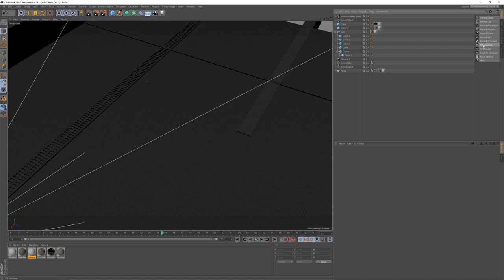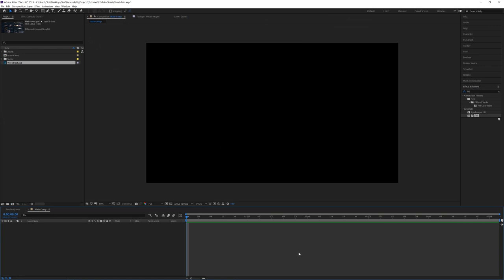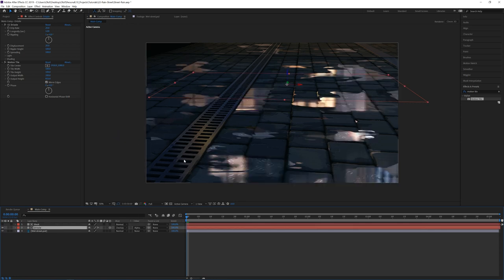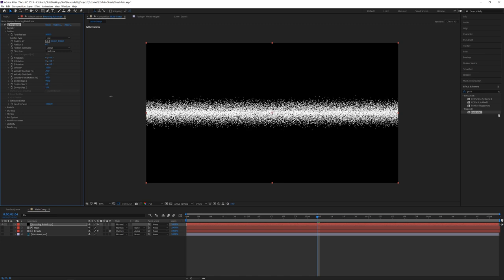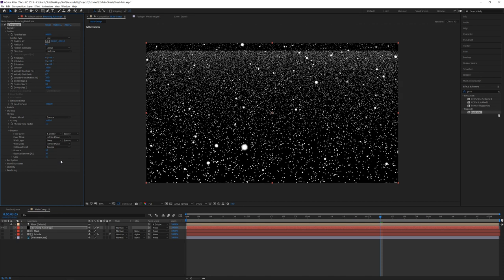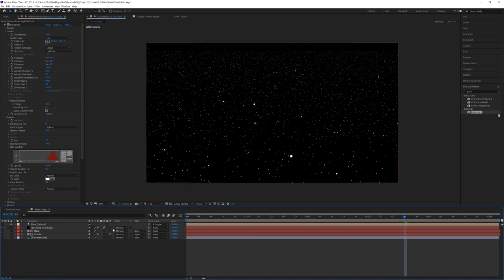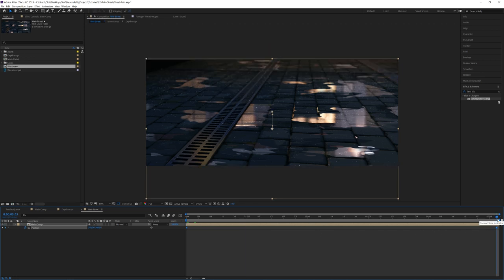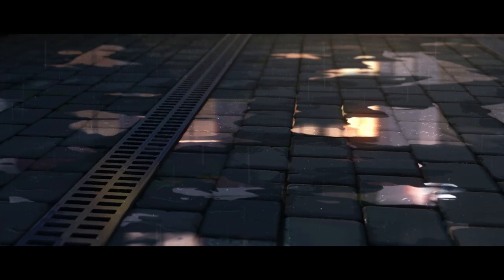Animated Rain in After Effects - Tutorial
In this tutorial I show you how I made the rain effect for one of the opening shots of Sensations. I used Cinema 4D to create the background street and then in After effects I used the plugin Particular to create the rain itself.

Animated Rain in After Effects  - By Olof Storm